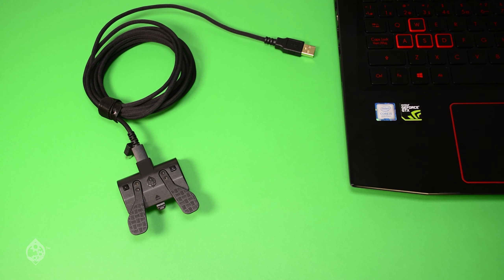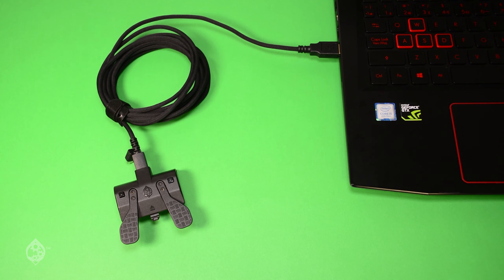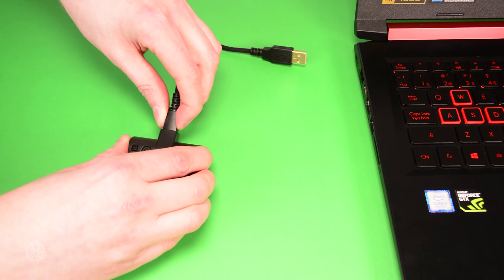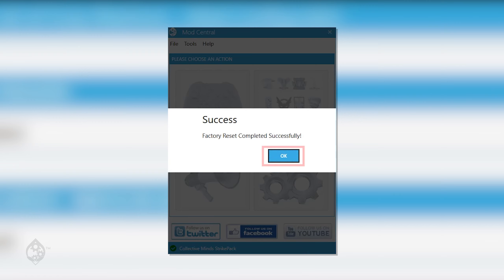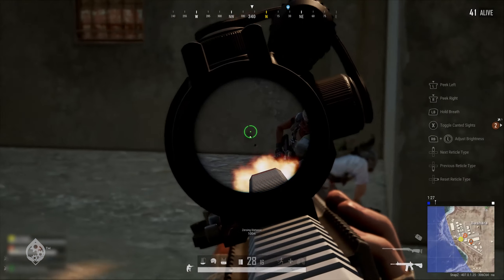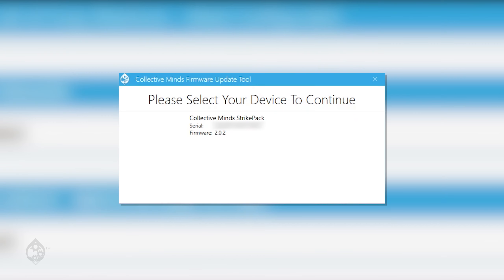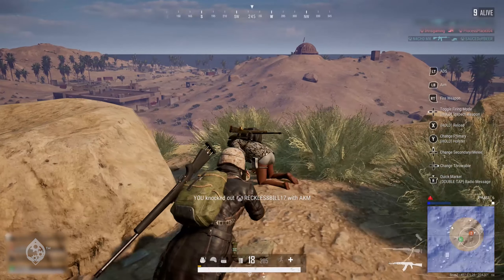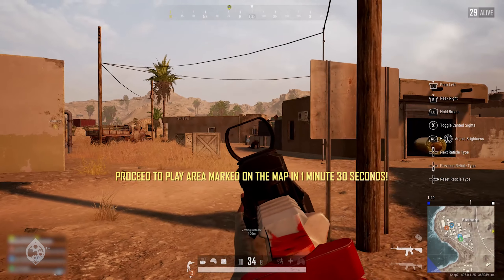HOW TO FACTORY RESET ★ XBOX One Strike Pack FPS Dominator ★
This video tutorial will show you how to factory reset your Xbox One Strike Pack Dominator controller adapter, follow these simple instructions to factory reset your version of the firmware. Sometimes technical products do display errors but we are here to help, please note that this will clear any data saved to your Strike Pack such as settings.

Buy a Strike Pack Mod Pack here:

Amazon USA

★ PlayStation 4

★ Xbox One

★ NEW Xbox One Strike Pack Eliminator

Amazon Canada

★ PlayStation 4